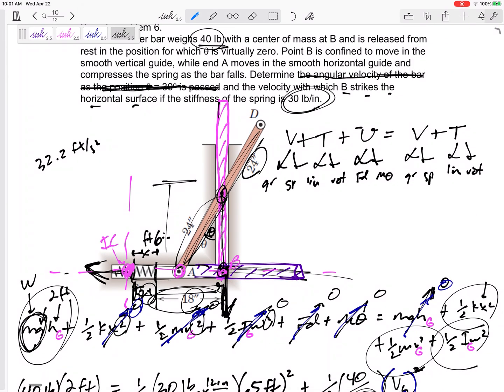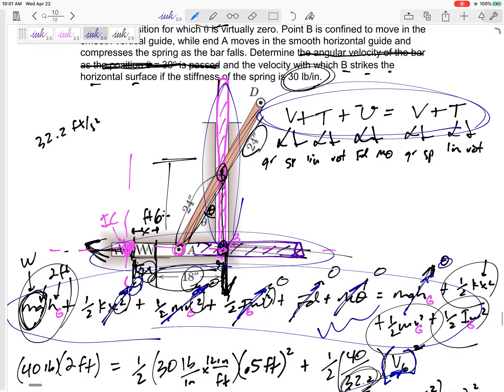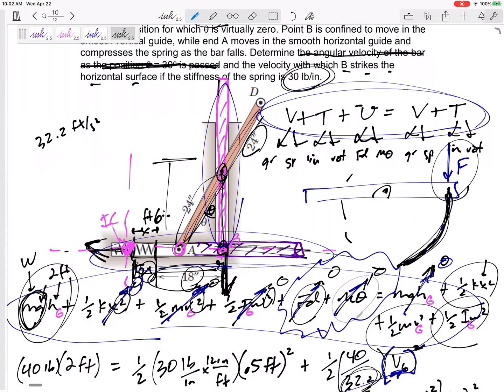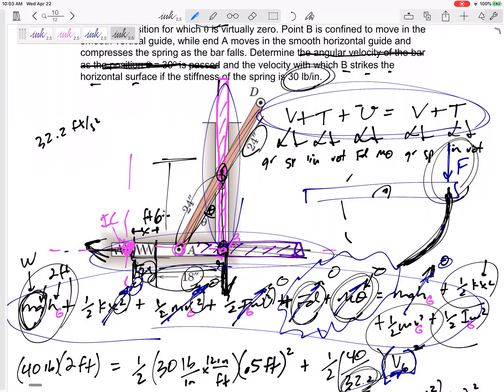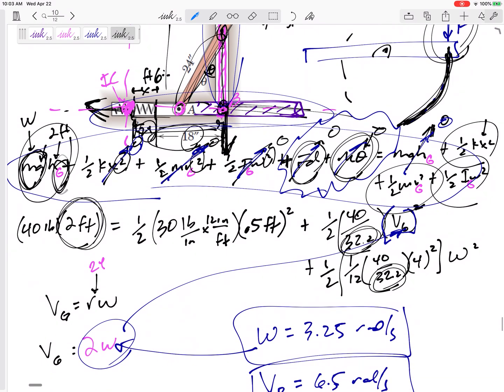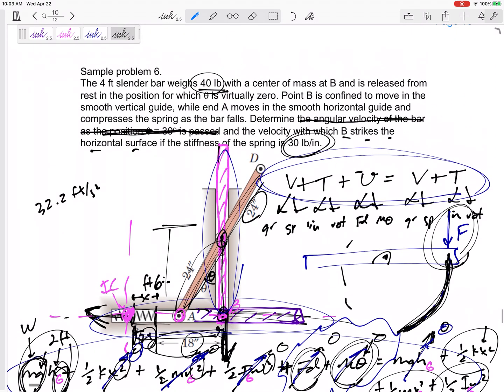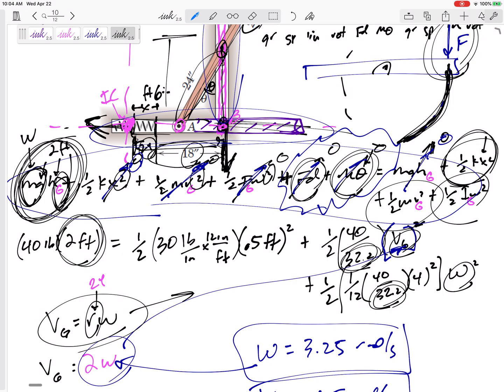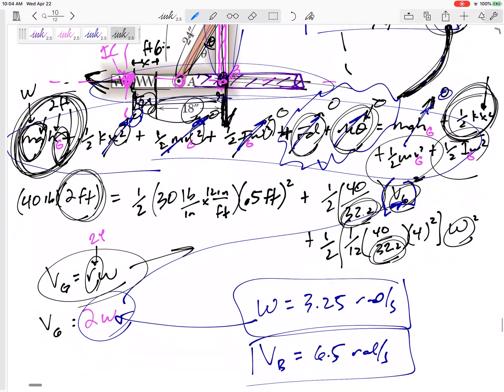Dynamics - Final exam problem 6 (Rigid Body work-energy) overview